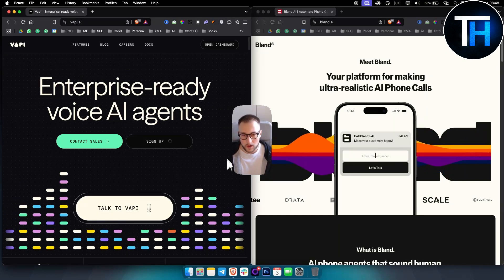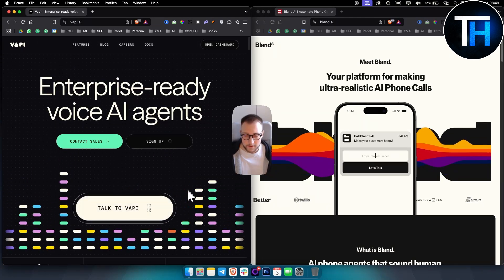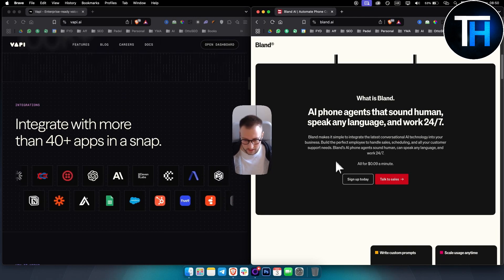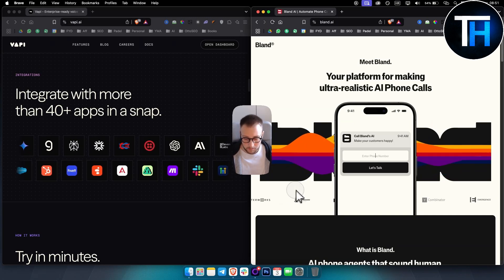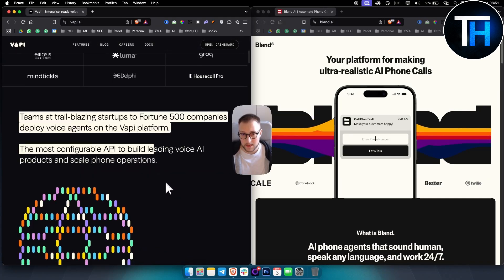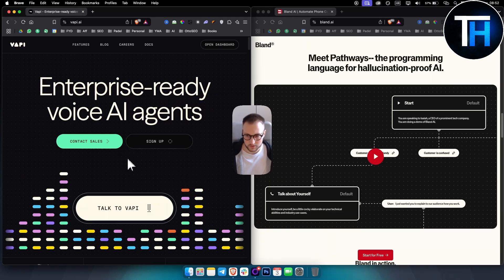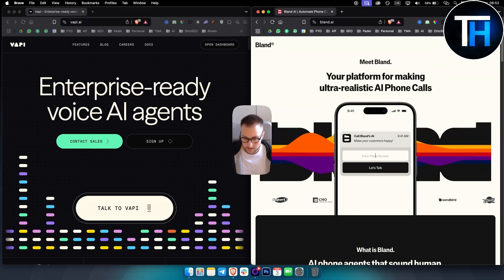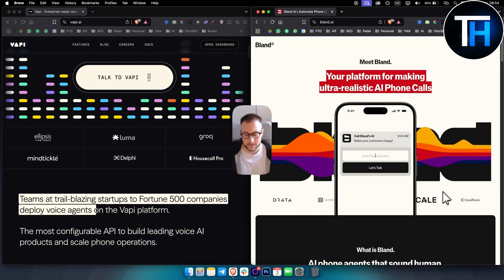Vapi AI vs Bland AI Comparison - Which AI Calling Platform is Better?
Are you looking for the best AI calling platform? In this video, we compare Vapi AI and Bland AI to see which one delivers better performance, features, and overall user experience. We test their voice quality, responsiveness, customization options, and pricing to help you decide which AI-powered calling solution is right for you. Whether you're a business looking to automate calls or just curious about the latest AI advancements, this detailed comparison will give you all the insights you need. Watch now to find out which AI calling platform comes out on top.